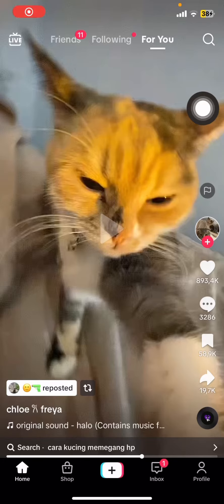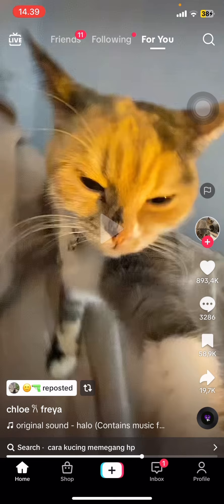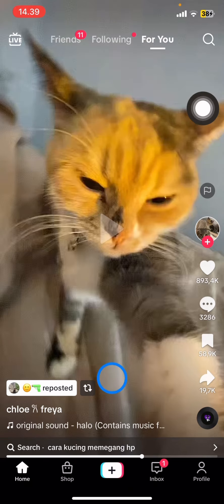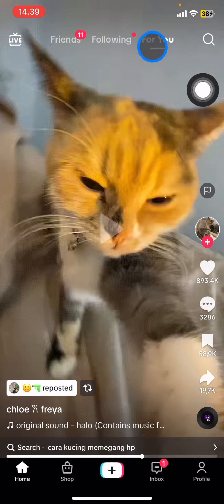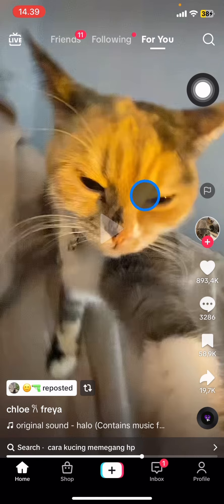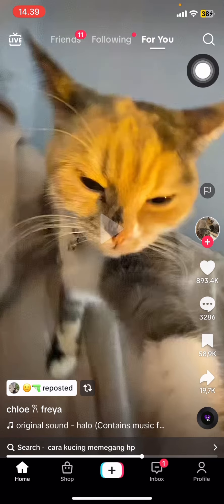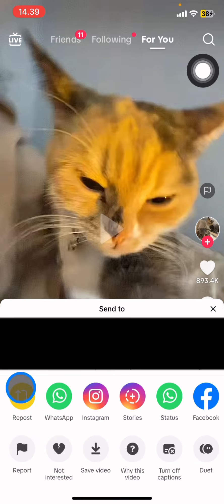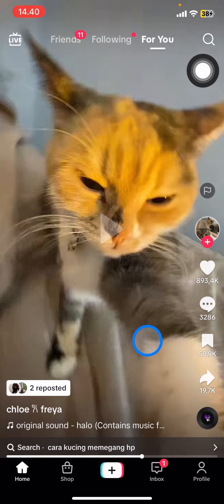Tiktok Tutorial! How to Repost a Video on Tiktok? Spreading a Good Video to Your Tiktok Followers!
Spreading a good video to all of your Tiktok follower to show them what you are interested lately. You can repost someone elses video to make your follower watch what you watch too. Here is the tutorial to repost a tiktok video